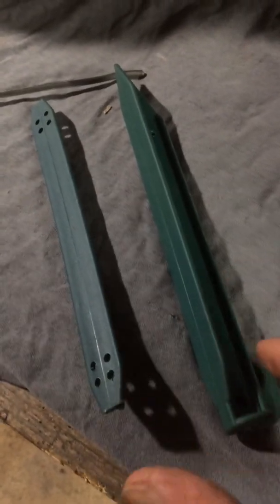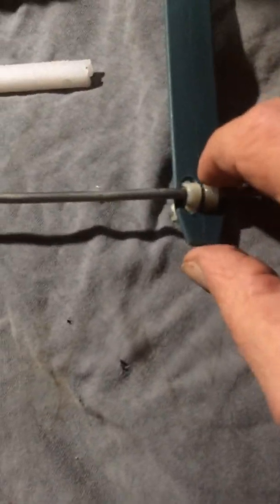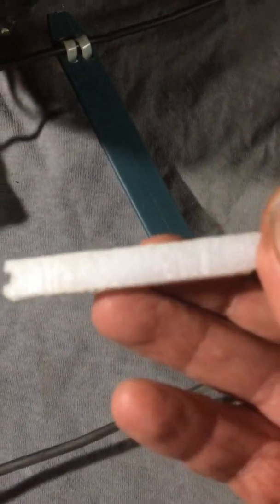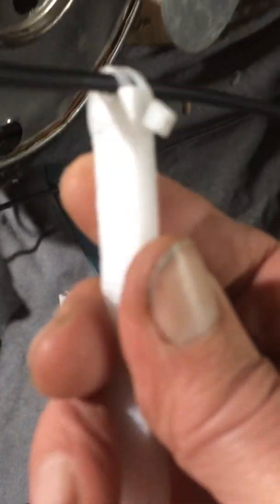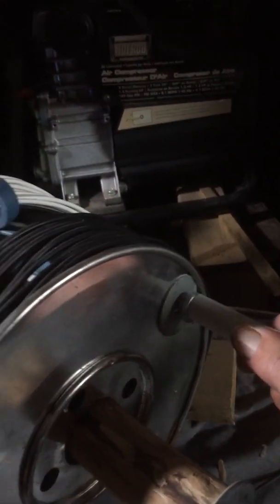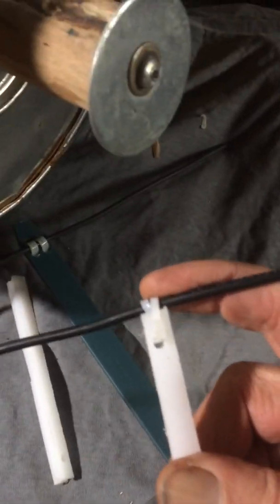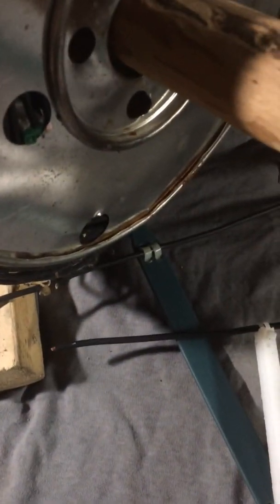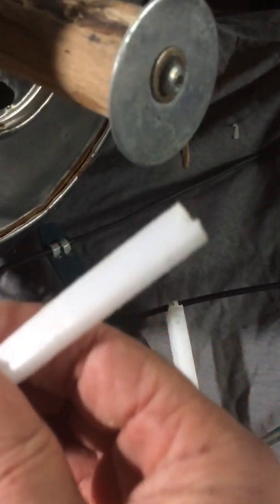80 meter portable antenna 600 ohm ladder line feeder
80 meter portable antenna on a reel for easy retrieval Teflon spacers 5” between conductors of #14 stranded wire for
600 ohm impedence feed line